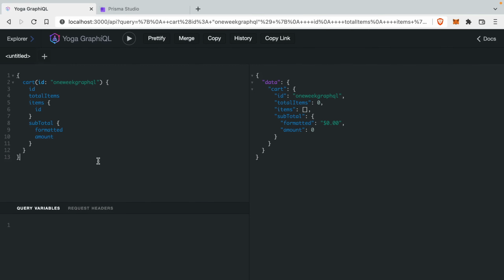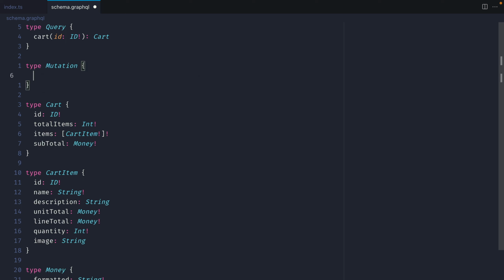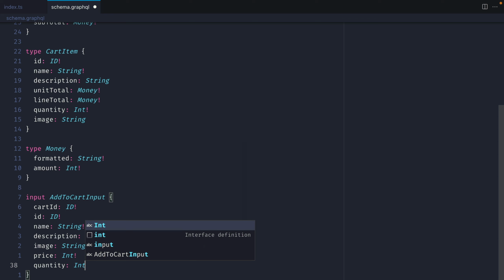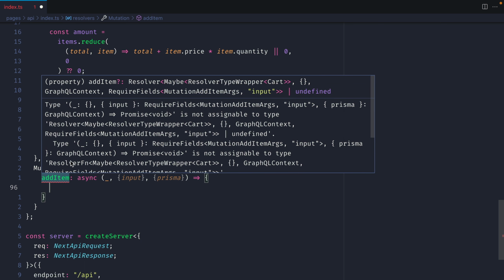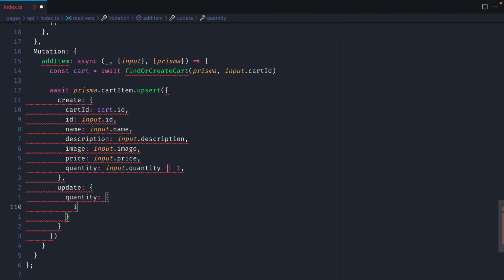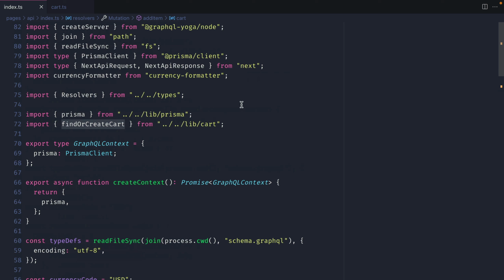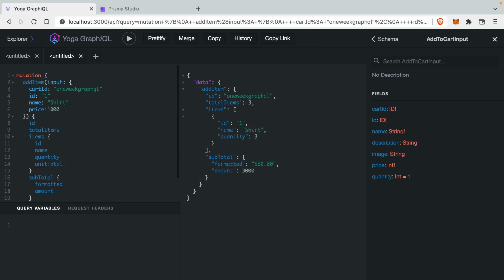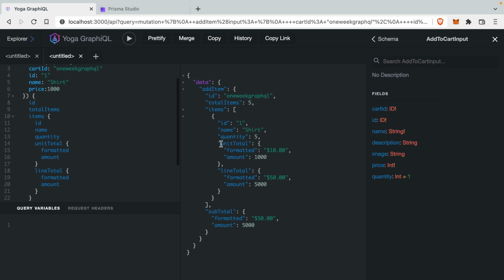8. Create schema and resolver for adding new item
Learn GraphQL, In One Week

Build a fullstack eCommerce application with GraphQL Yoga, Prisma, Planetscale, Next.js, Tailwind CSS, & Stripe Checkout.